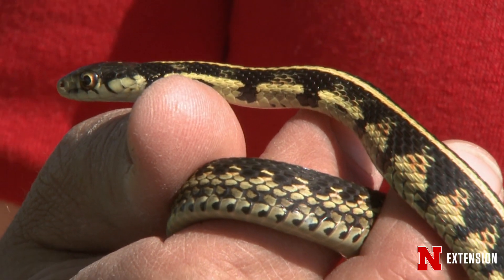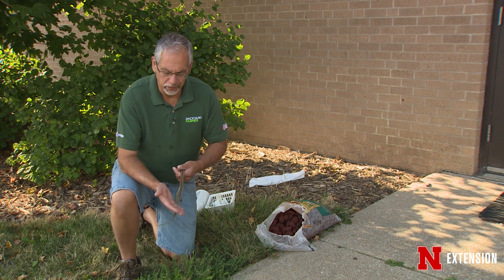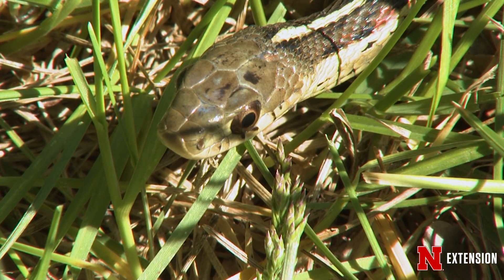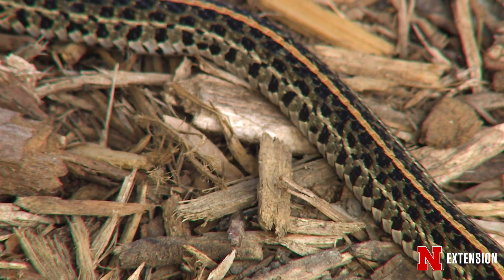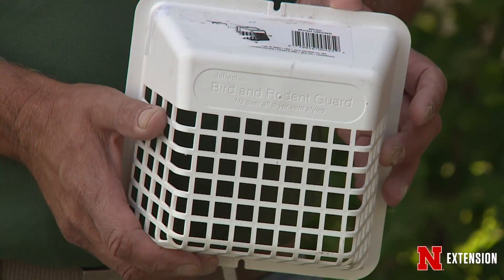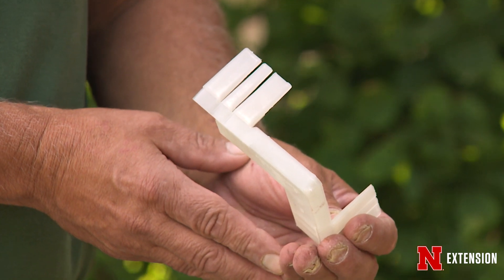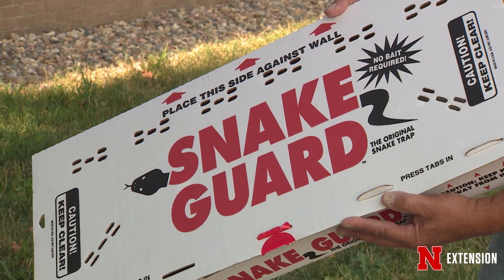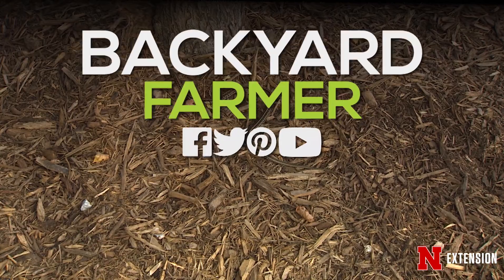Snake Exclusion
Nebraska Extension Wildlife Specialist Dennis Ferraro talks about how beneficial garter snakes are but also gives some suggestions as to how to keep them away from your home.